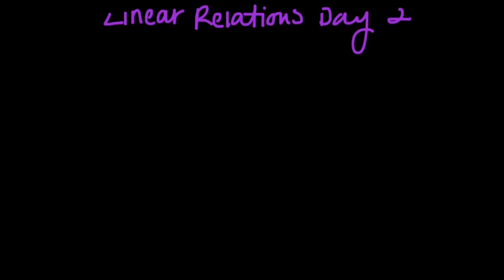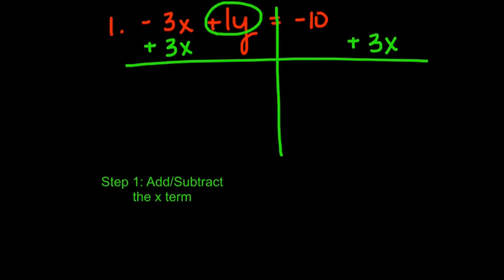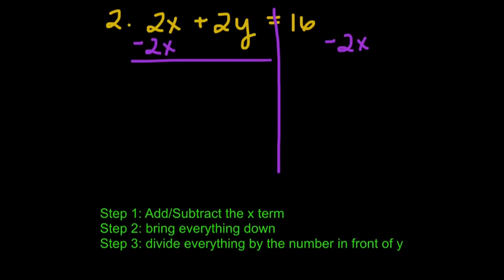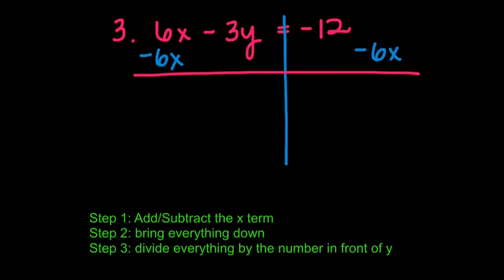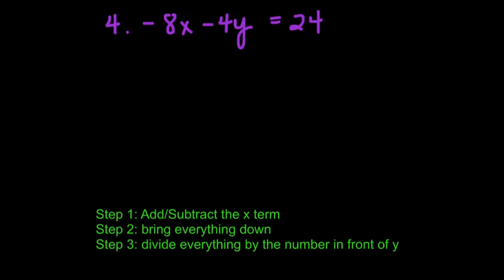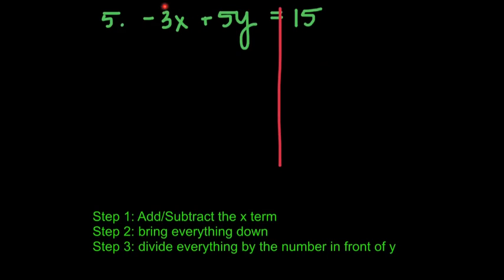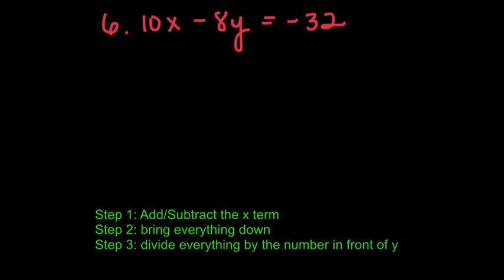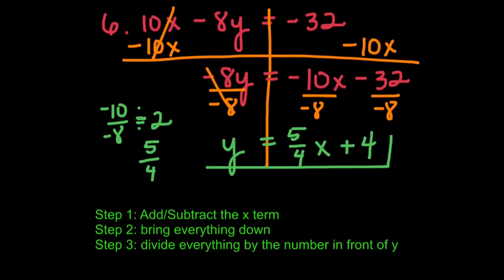Linear Relations Day 2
This video explains how to solve equations in y = mx + b form